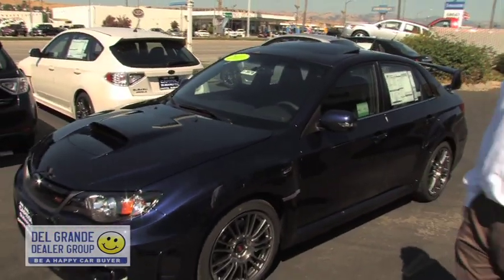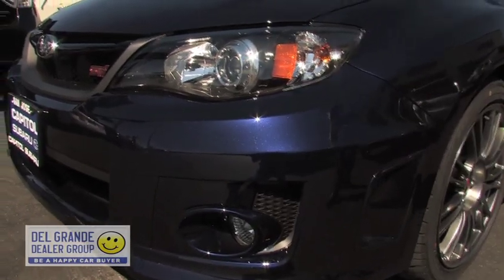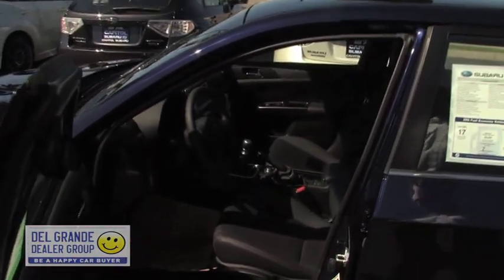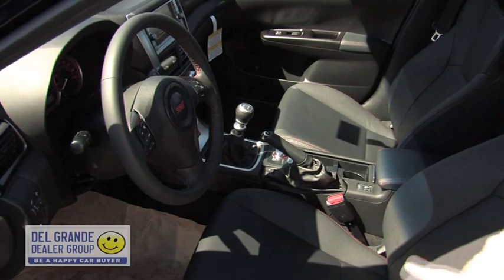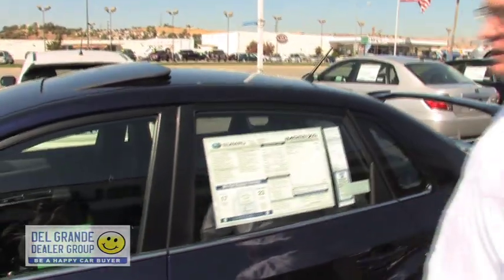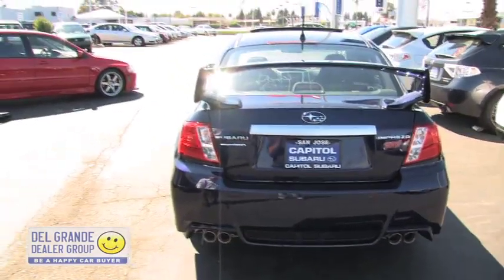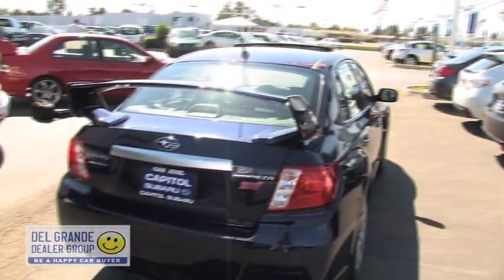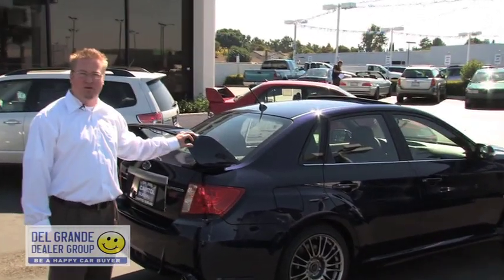2011 Subaru STI Sedan - The Bay Area's Capitol Subaru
You saw it come off the truck now get an inside look at the all-new 2011 Subaru STI sedan! Capitol Subaru's Jamie Cassady walks you through this amazing vehicle, right here at the Del Grande Dealer Group's Capitol Subaru!